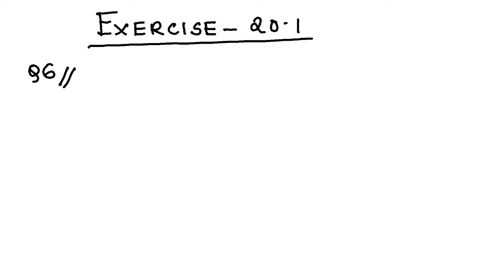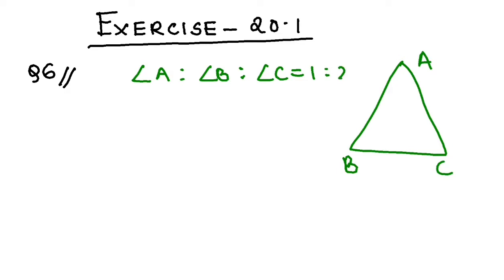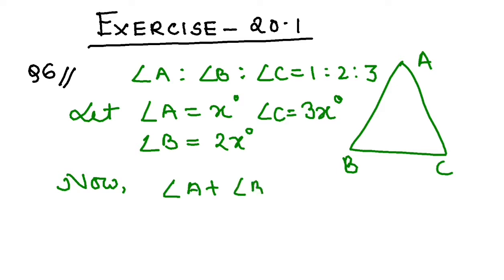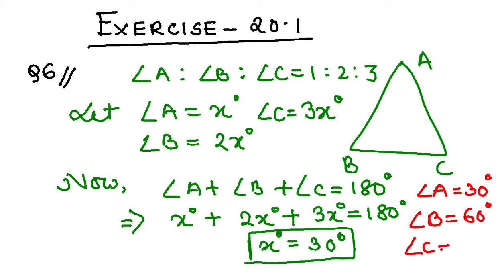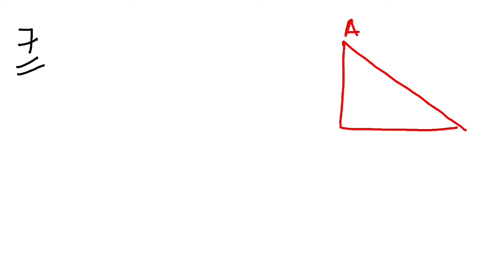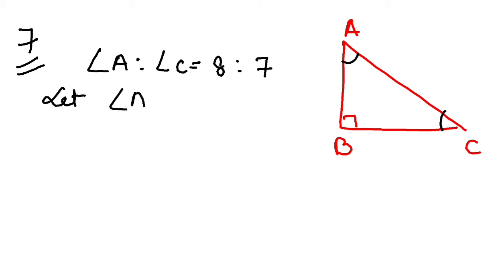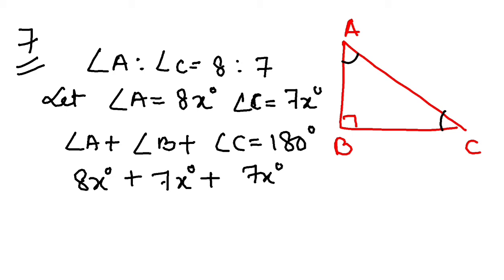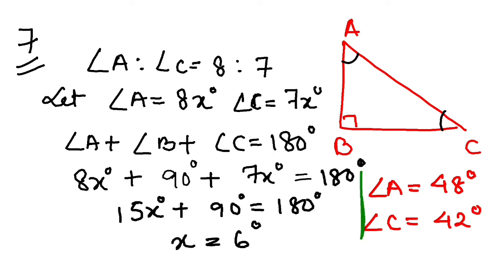Exercise 20 .1 (Q6 & Q7)